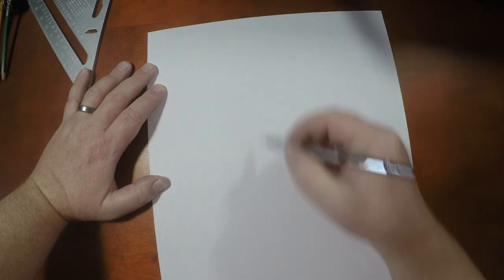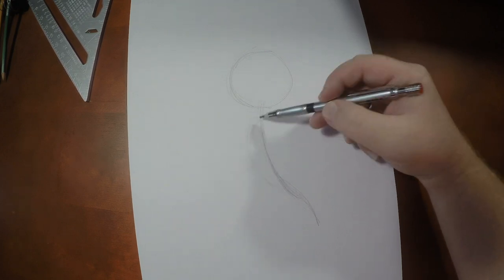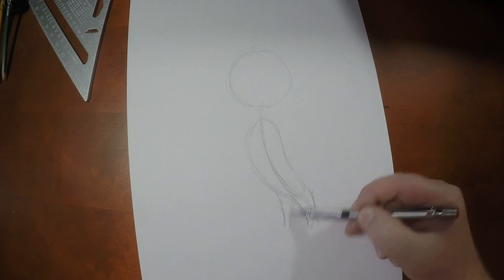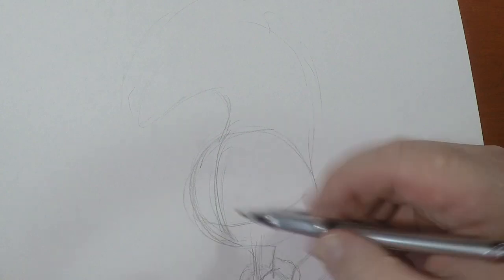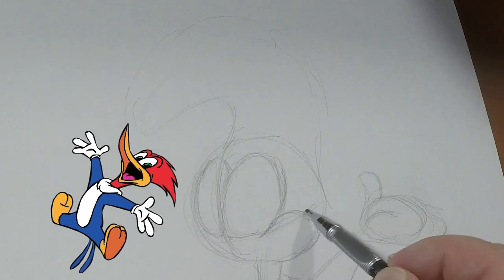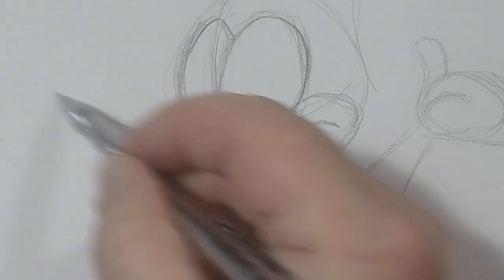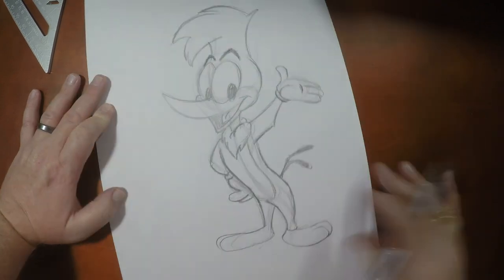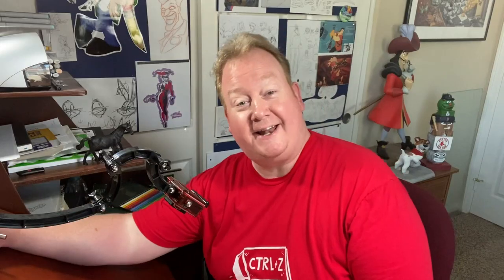How to Draw Woody Woodpecker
Today, we will be going over how to draw Woody Woodpecker. Join me in learning how to draw like the pros. Once you are done, you can decide how to improve on it and make it your own!